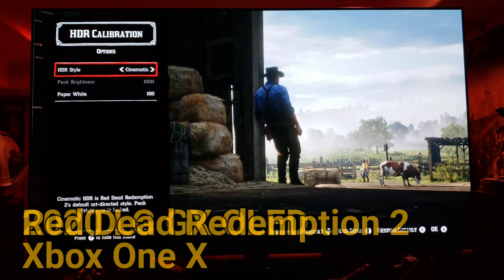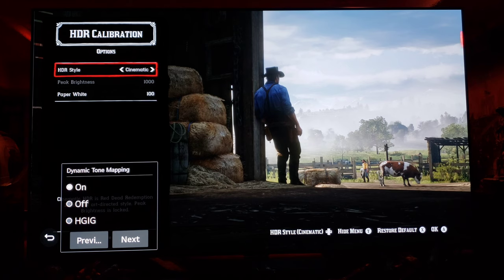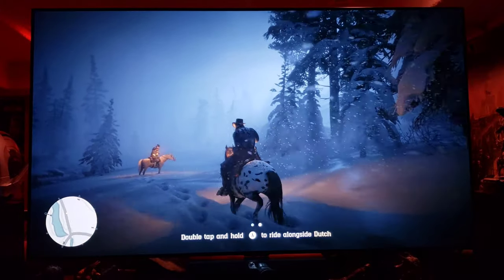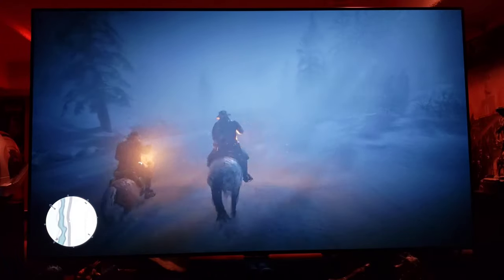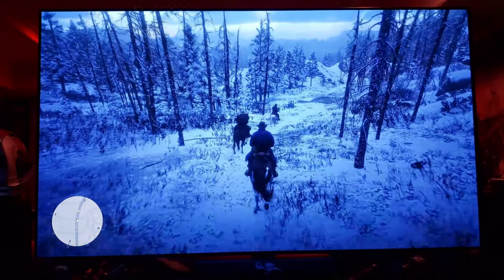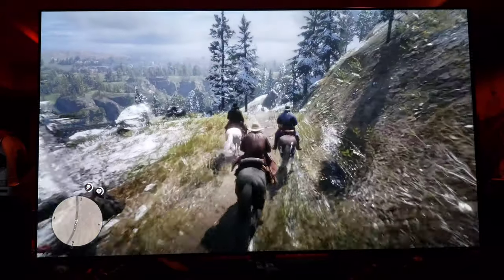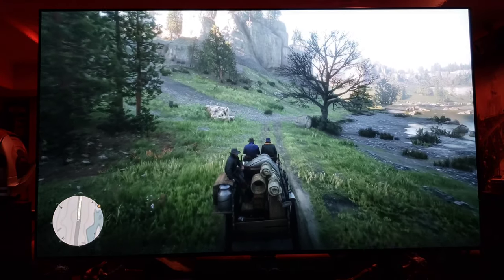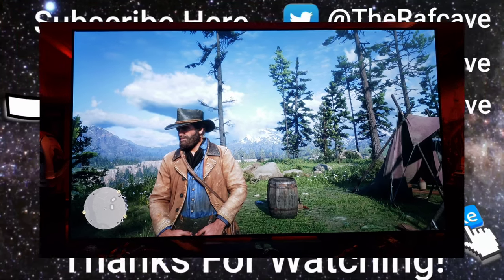2020 LG GX CX 4K OLED : Red Dead Redemption 2 Xbox One X Picture Showcase!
Hey guys, here's finally the Red Dead Redemption 2 showcase on the LG GX OLED.  Holy Crap It's beautiful!  I love this TV!

There Is no better TV for true next gen console performance than LG Oled. The choice Is clear. Simply Stunning TV.

Are you excited for Next-Gen? 😀👍🏽